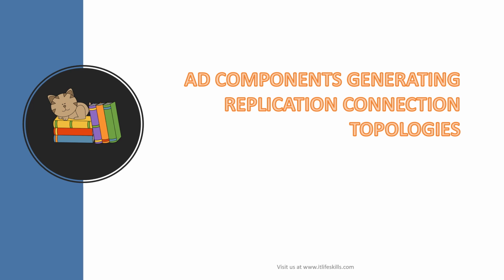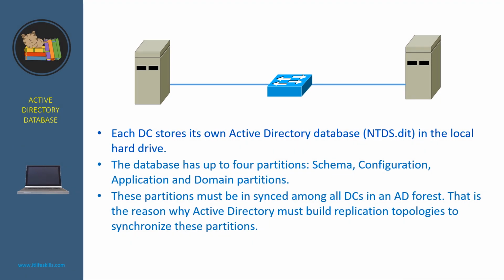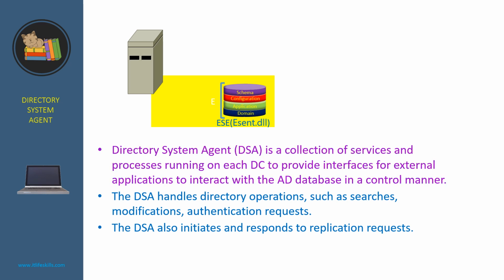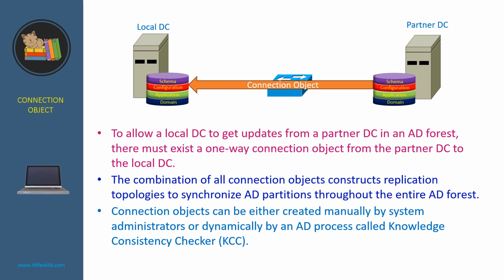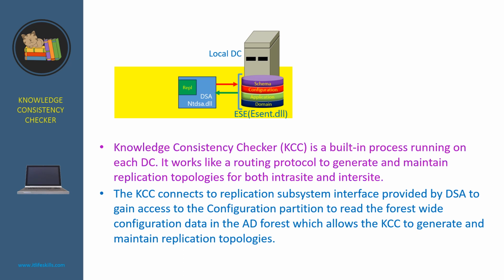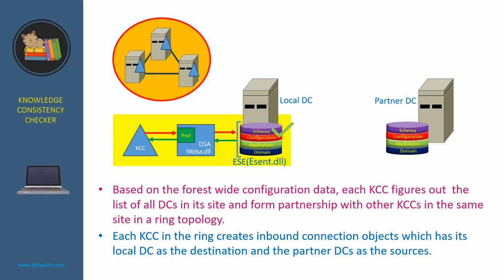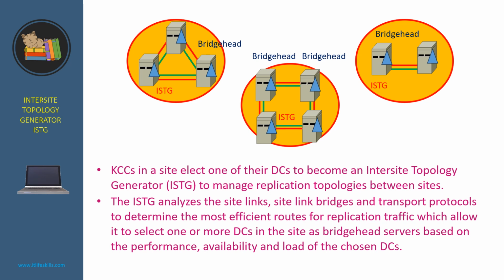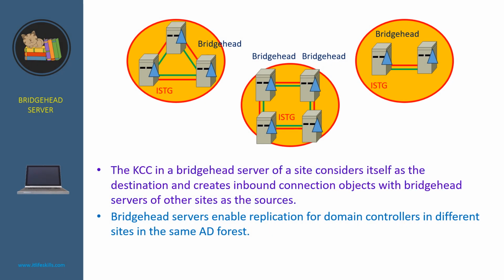6 Active Directory components generating replication connection topologies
Active Directory Database
Directory System Agent
Connection Object
Knowledge Consistency Checker
Intersite Topology Generator
Bridgehead server